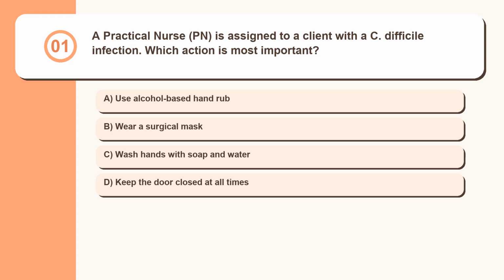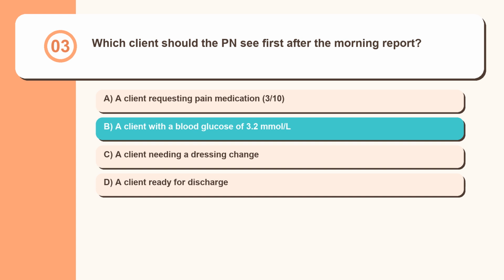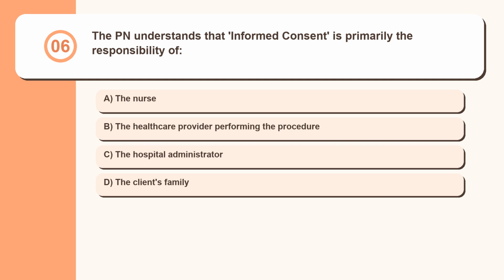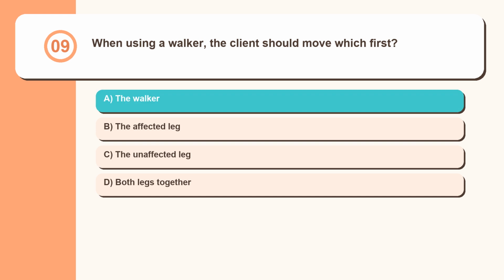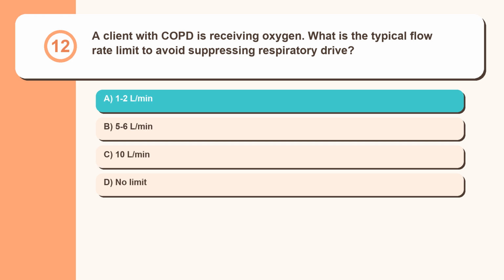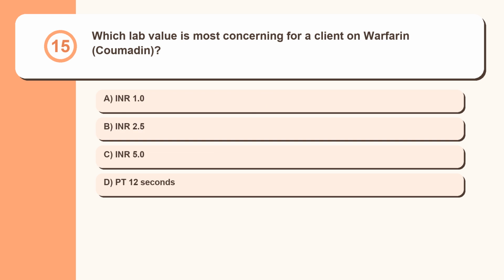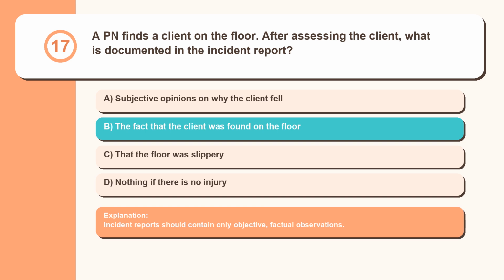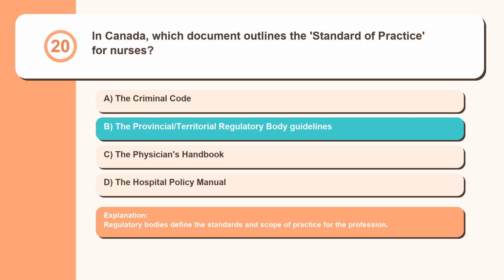Pass CPNRE 2026 30 Tricky Canadian Practical Nurse Practice Questions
Are you getting ready to write the Canadian Practical Nurse Registration Examination in 2026? If you want to walk into your testing center with absolute confidence, you are in the exact right place. Passing the CPNRE is the ultimate milestone for nursing students across Canada, transitioning you from a student to a licensed healthcare professional. However, this exam is notoriously difficult, designed to test far more than just your ability to memorize medical textbooks. It evaluates your critical thinking, clinical judgment, and your capacity to make safe, effective decisions in high-pressure nursing scenarios. To help you master these skills, we have compiled a comprehensive review of thirty of the most tricky, challenging, and frequently misunderstood practice questions you might face on the 2026 exam.

In this extensive practice test review, we do not just give you the answers. We break down the core concepts behind every single question. You will learn exactly how to read complex scenario-based questions, identify the key clinical indicators, and eliminate the distracting options that are specifically written to trick you. We cover a massive variety of essential nursing topics required by the Canadian regulatory bodies. Expect deep dives into pharmacology and safe medication administration, complex medical-surgical nursing, maternal and pediatric care, mental health nursing, and the foundational principles of nursing ethics and jurisprudence in Canada. By understanding the rationale behind both the correct and incorrect choices, you are actively rewiring your brain to think exactly like an experienced, entry-level practical nurse.

We know that preparing for your licensure can feel incredibly overwhelming, especially when trying to balance clinical placements, studying, and your personal life. That is why we also provide specialized tutoring services, complete study guides, and comprehensive practice question banks to give you the personalized support you need to pass on your first attempt. Having a structured resource makes navigating the vast amount of nursing content much more manageable and significantly reduces test anxiety.

Time management during the actual exam is another critical factor we address. Many students struggle not with the material, but with the pacing required to finish the CPNRE within the allotted timeframe. As we walk through these thirty practice questions, we will share proven strategies for pacing yourself, overcoming mental blocks during the test, and tackling those dreaded multiple-choice formats that trip up so many candidates. You will discover how to quickly recognize priority frameworks such as the nursing process, airway-breathing-circulation, and Maslow hierarchy of needs to determine which patient requires your immediate attention.

The healthcare landscape is constantly evolving, and the 2026 exam reflects the most current evidence-based practices and safety protocols expected in Canadian hospitals, long-term care facilities, and community health clinics. Our practice questions are rigorously updated to mirror the current exam blueprint, ensuring that your study time is spent efficiently on the material that actually matters. You will see realistic patient scenarios involving scope of practice dilemmas, infection control procedures, therapeutic communication barriers, and interprofessional collaboration.

To get the most out of this review session, treat it like the real exam. Grab a notebook, pause the video before we reveal the answer to each tricky question, and write down your choice along with your reasoning. This method of active recall is scientifically proven to boost your retention and highlight the specific content areas where you might need a little extra review. If you find yourself consistently struggling with a particular system, such as cardiovascular or respiratory, make a note to revisit those chapters in your primary nursing textbooks.

Your journey through nursing school has required immense dedication, countless sleepless nights, and an unwavering commitment to helping others. Now, it is time to bring all of that hard work together. By practicing with challenging, realistic questions, you are building the mental resilience needed to conquer test day. Dive into these thirty tricky questions, absorb the detailed rationales, and take one massive step closer to achieving your dream of becoming a licensed practical nurse in Canada. You have the knowledge and the compassion required for this field, and with the right preparation strategies, you will absolutely succeed.